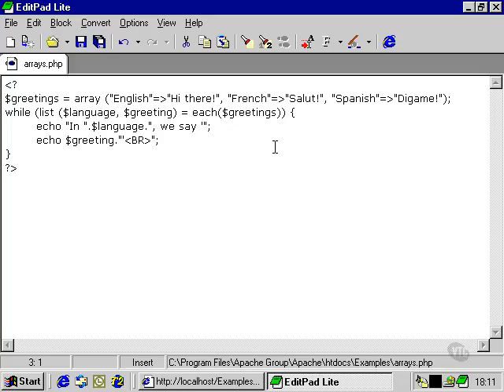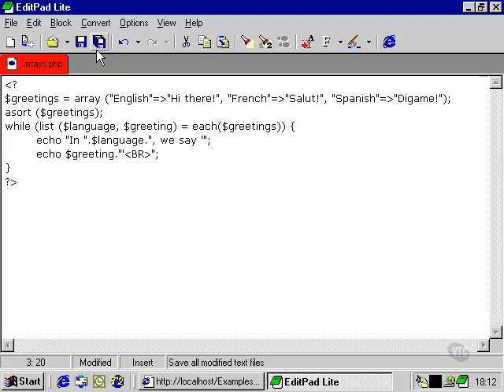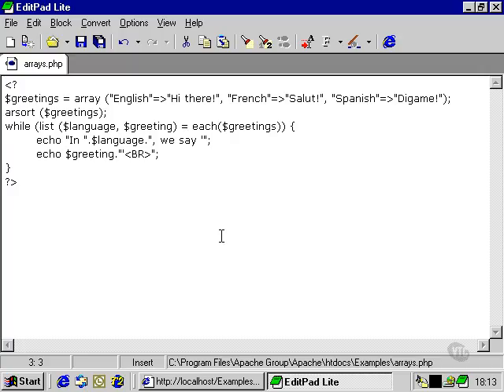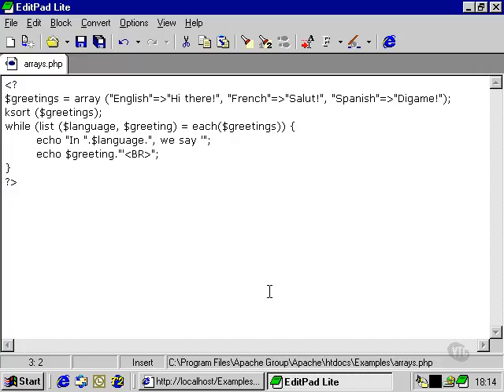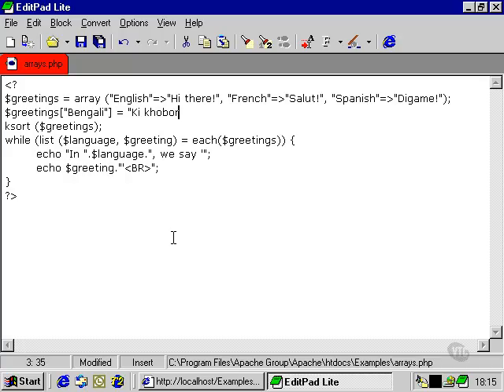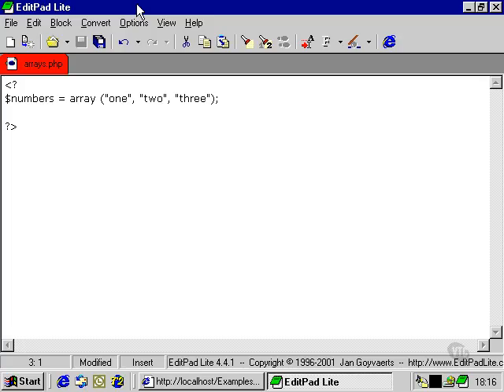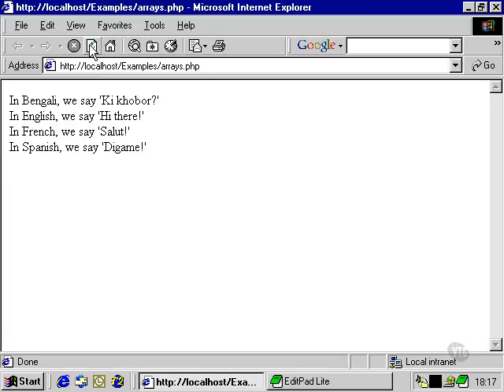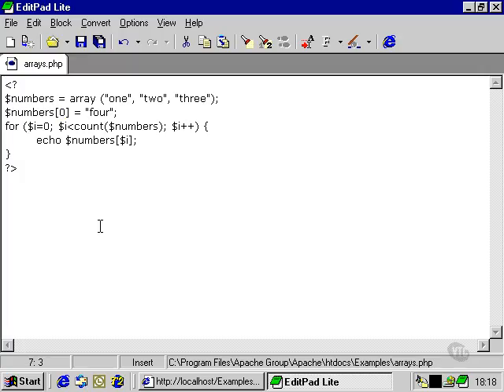0504 More About Arrays